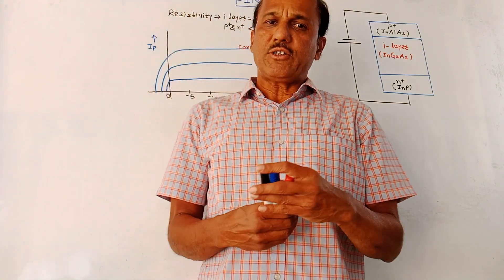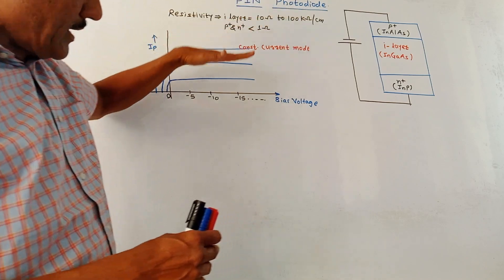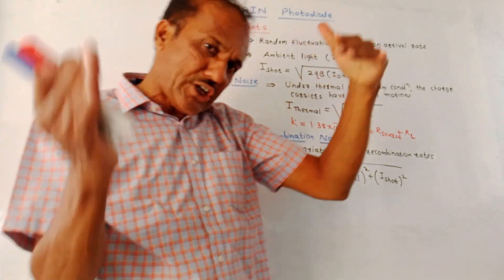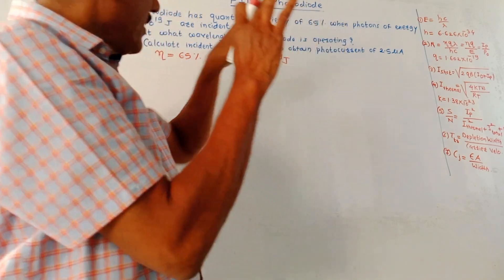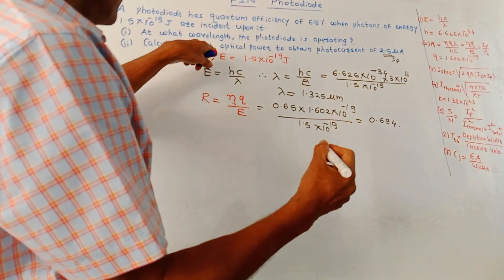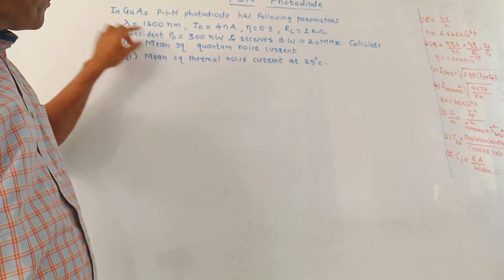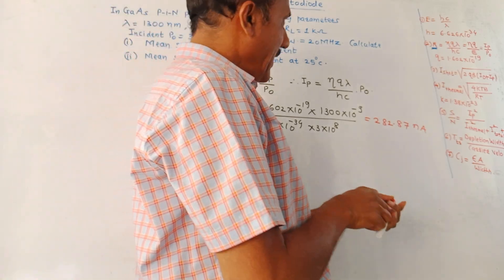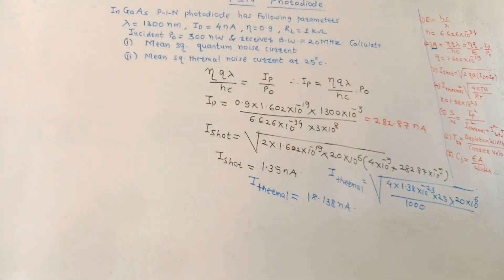PIN PHOTODIODE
This video explains the operation of a p-i-n photodiode and discusses the various noise currents associated with it.